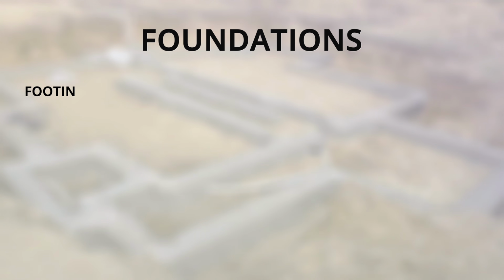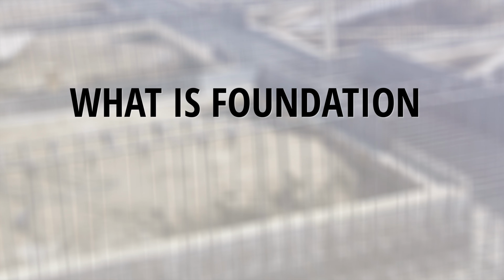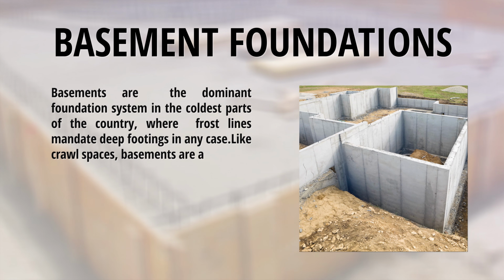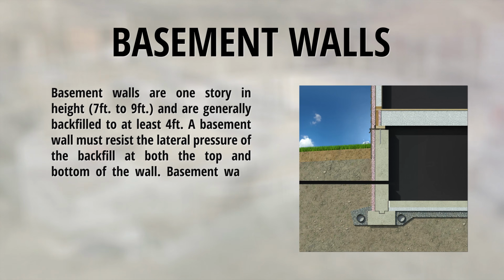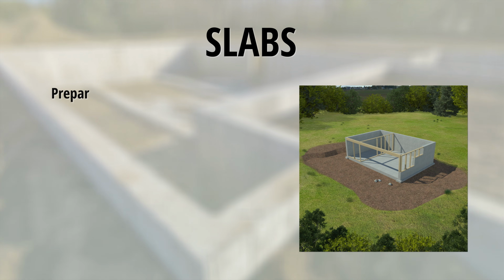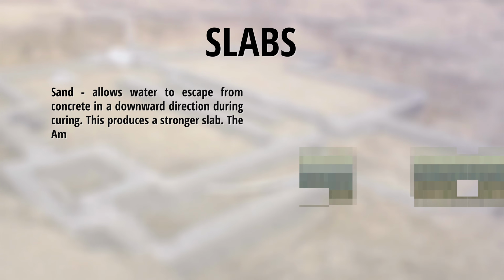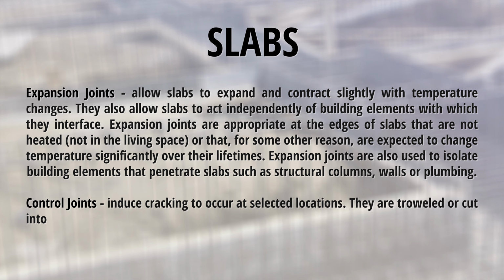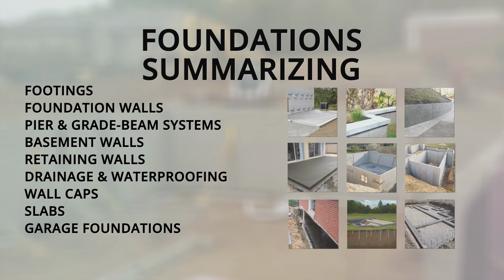All About Foundations Architectural Training 101 In 5k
In this video clip, I will show you All About Foundations Architectural Training 101 In 5k